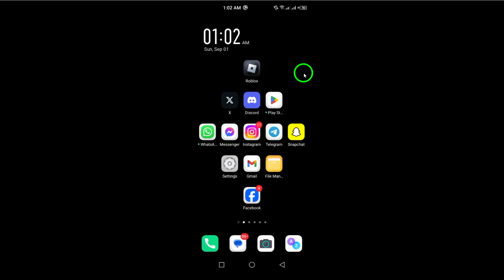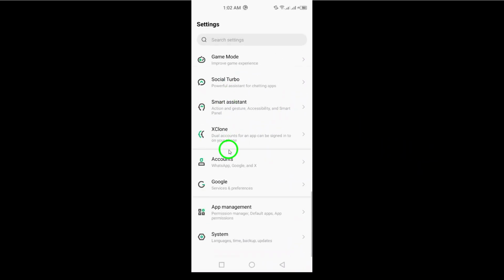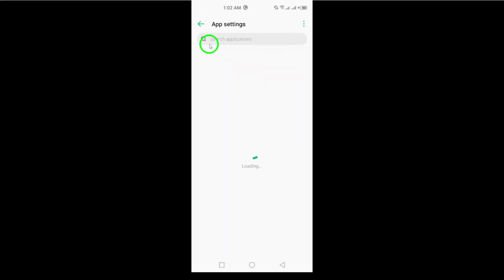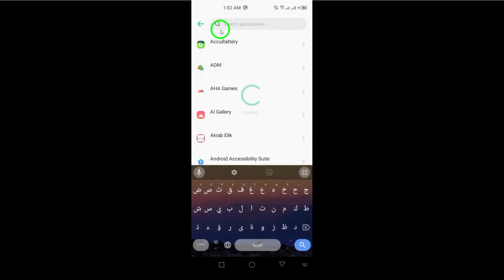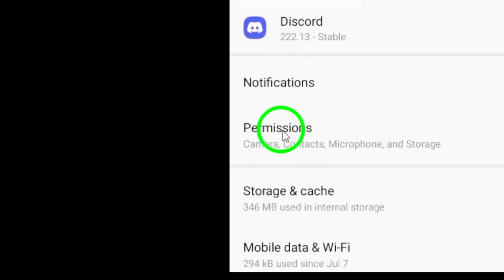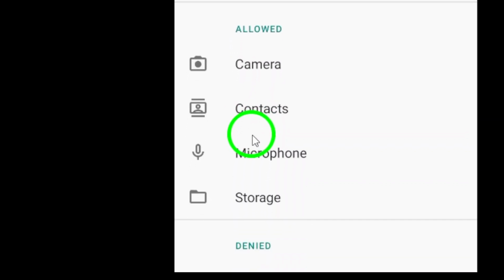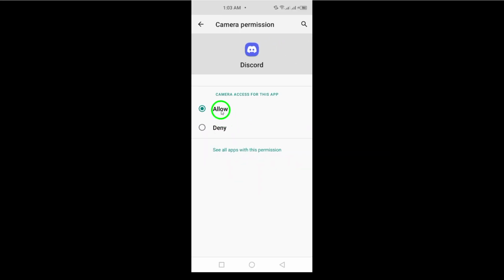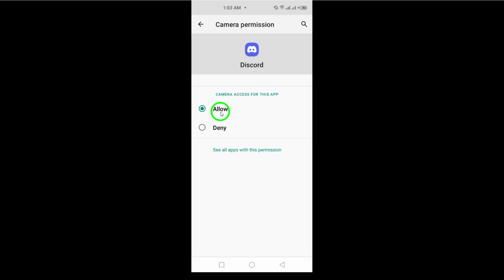How to Enable In-App Camera In Discord (Updated)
Learn how to enable the in-app camera in Discord to enhance your chatting experience. In this updated tutorial, we’ll guide you through the essential steps needed to ensure your camera is set up correctly so you can engage with friends seamlessly. Follow these simple steps to enable the camera permission on your Android device:

1. Open the Settings app on your Android phone.
2. Scroll down and select “Apps” or “Apps & notifications.”
3. Find and tap on “Discord” from the list of apps.
4. Tap on “Permissions.”
5. Ensure the “Camera” permission is enabled. If it’s not, tap on it and select “Allow only while using the app” or “Allow.”

By following these steps, you'll be ready to use the in-app camera in Discord and enjoy high-quality video chats.

Chapters:
00:00 Intro
00:12 Soultion
01:05 Outro